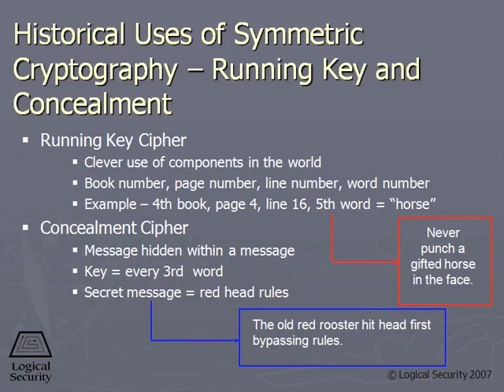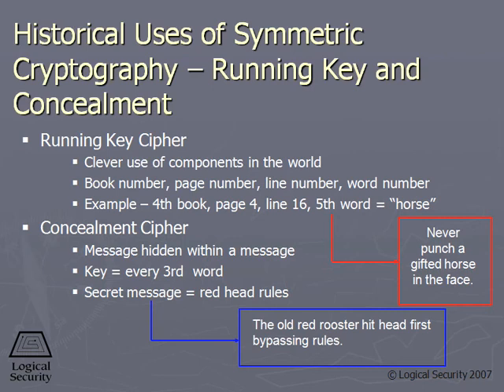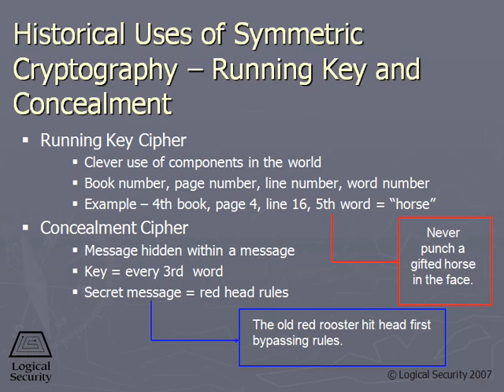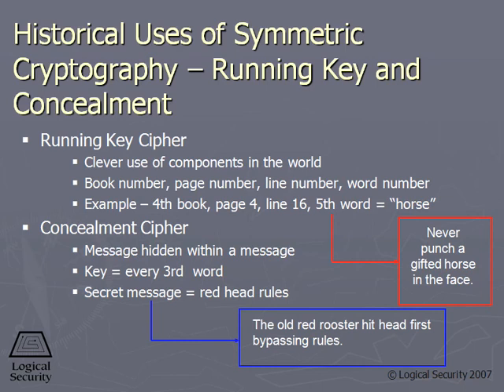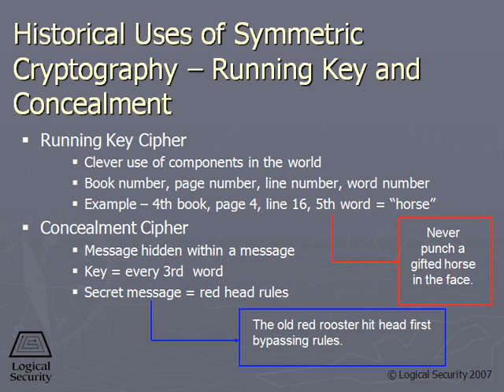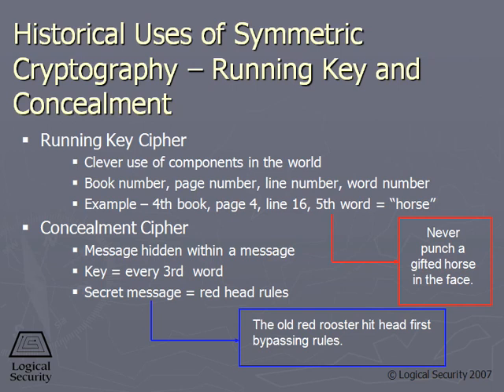276 Historical Uses of Symmetric Cryptography GÇö Running Key and Concealment